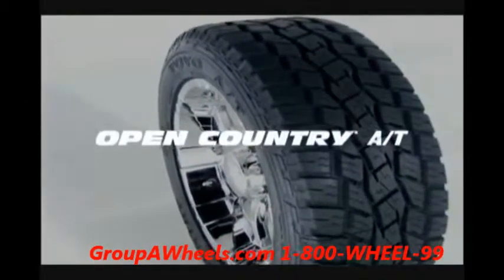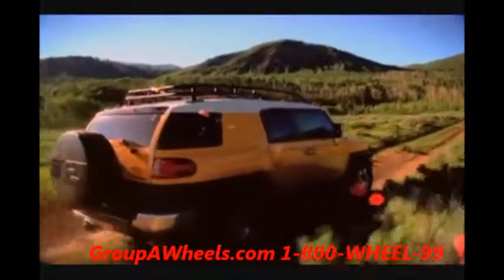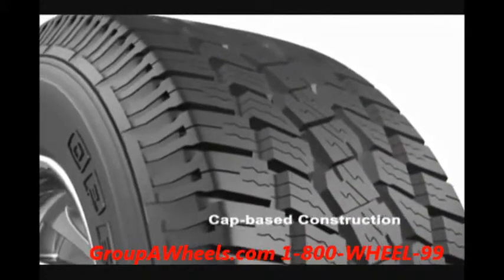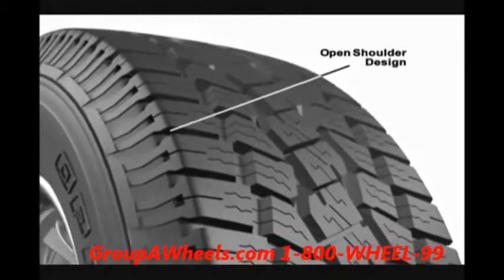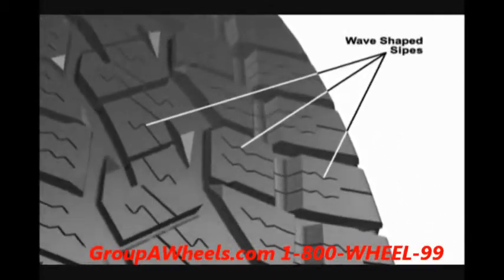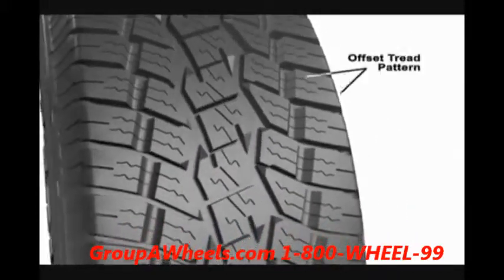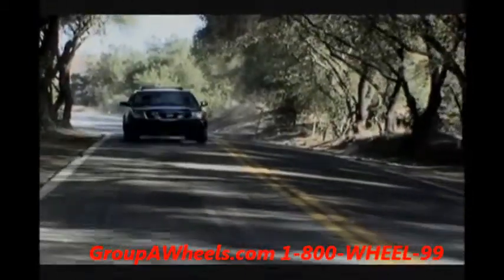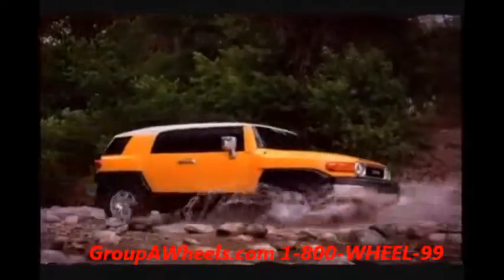GroupAWheels.com - Toyo Open Country AT